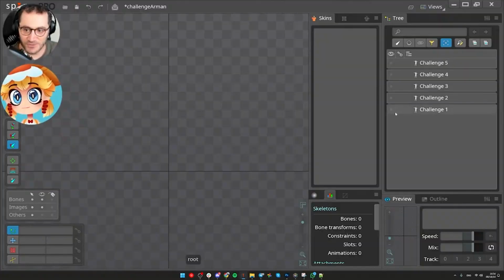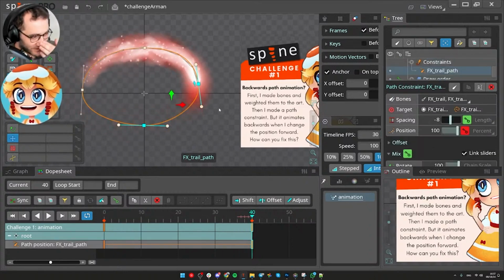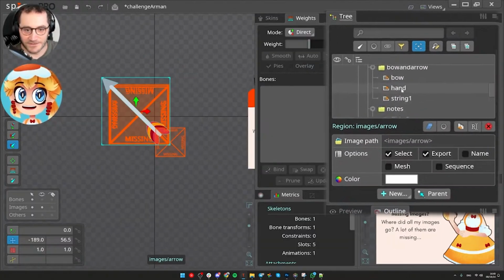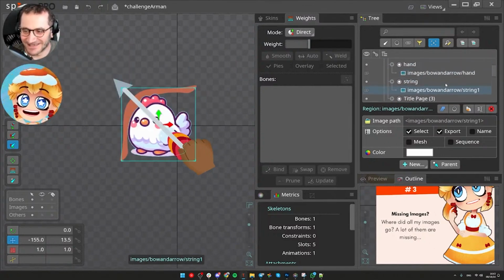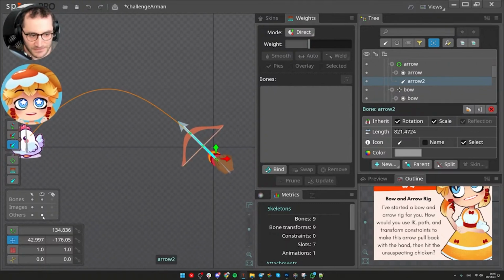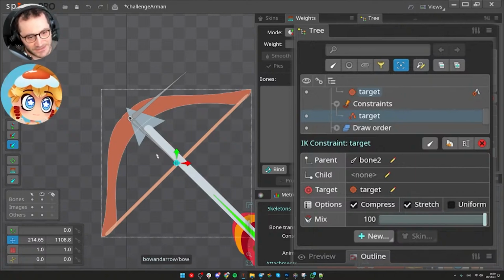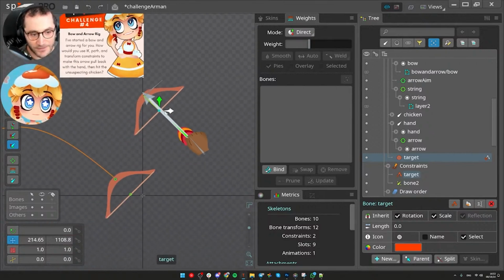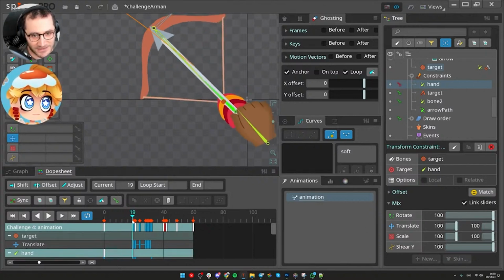Spine Challenge Showdown - Arman VS Anipalooza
🌟Sign up for the Spine Animator Bootcamp! 🌟